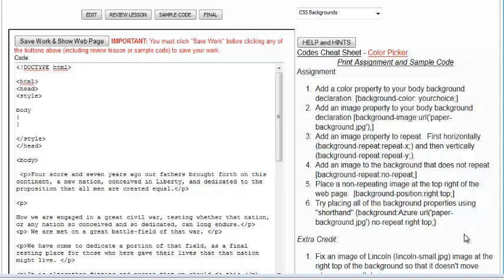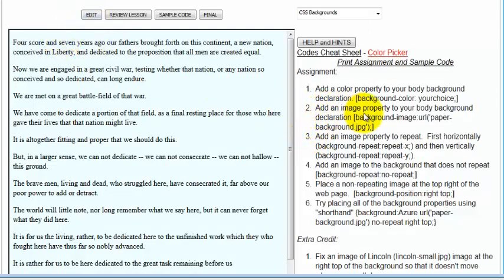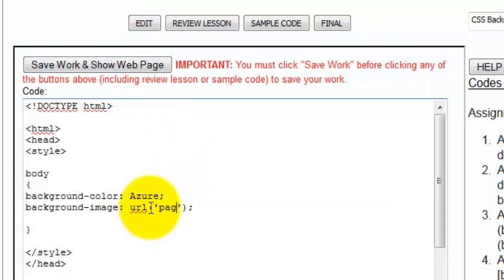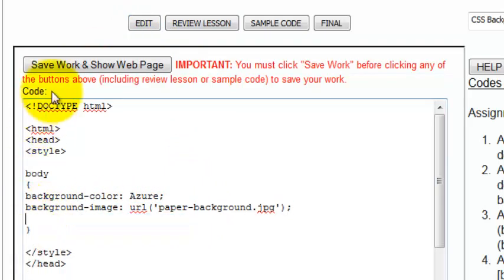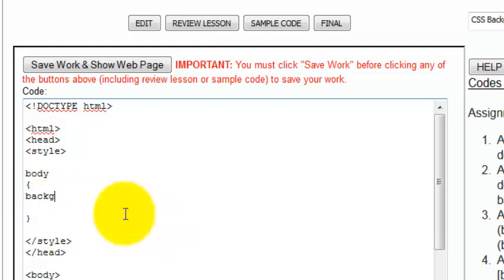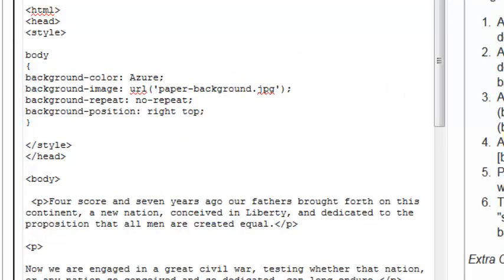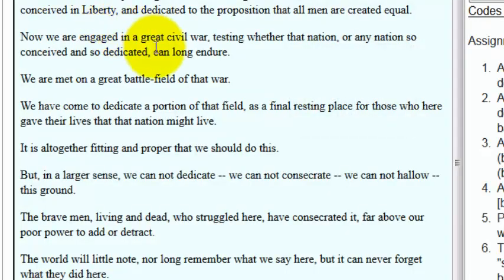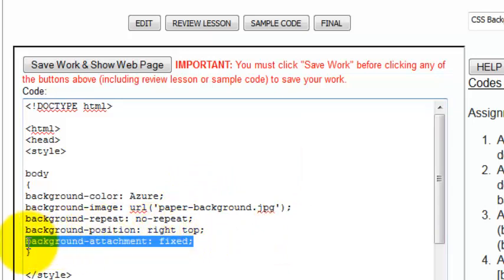CSS Lesson - Backgrounds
Backgrounds